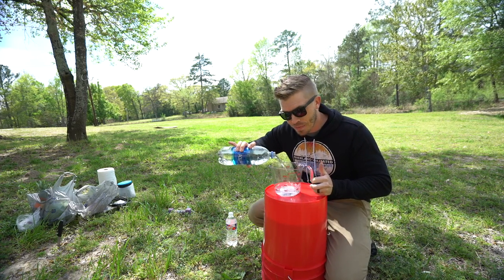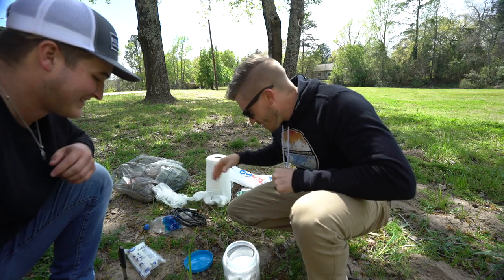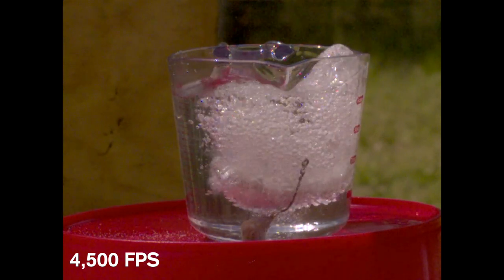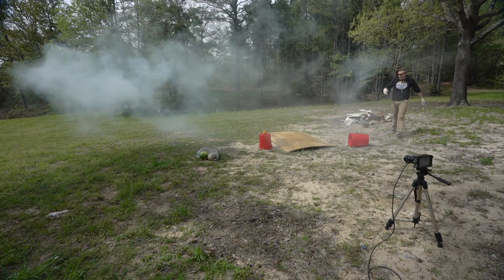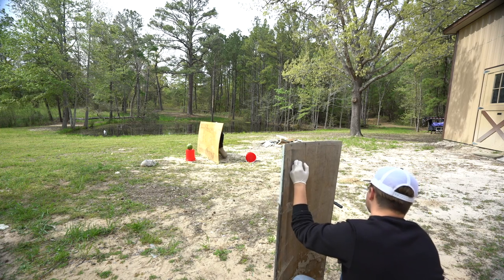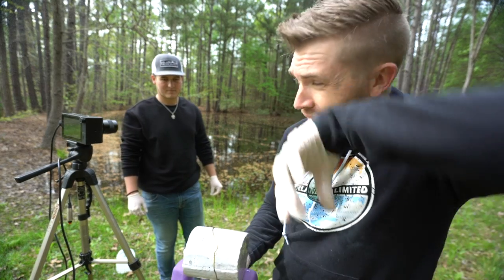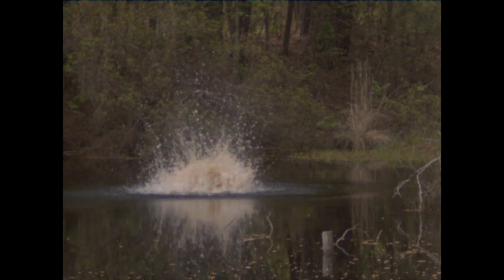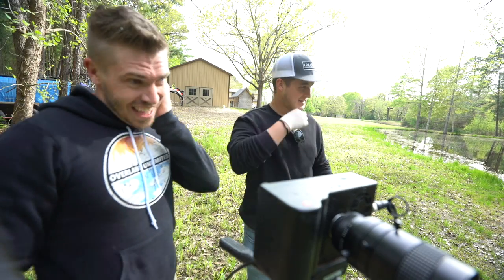SODIUM IN WATER - How is this Legal?!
Using a slow motion camera to demonstrate how Sodium metal is highly reactive with water! Science is amazing! Always take proper safety precautions! Also I hope you enjoy the fruit in slow motion! water melon, orange and pineapple!